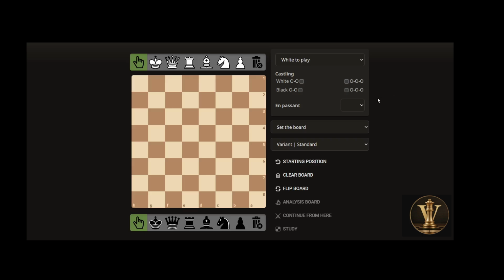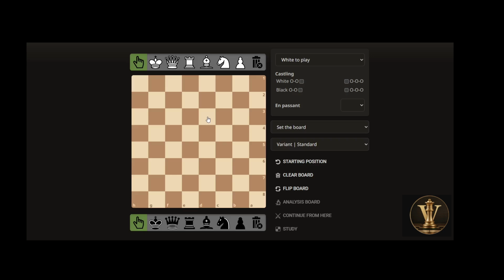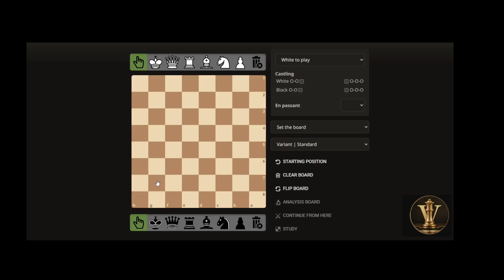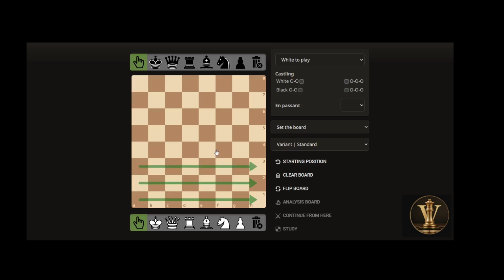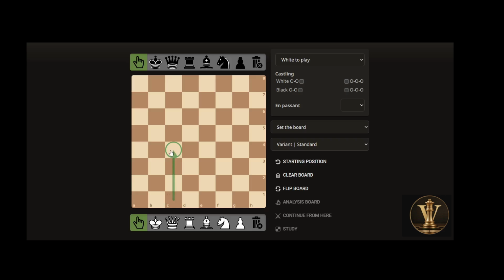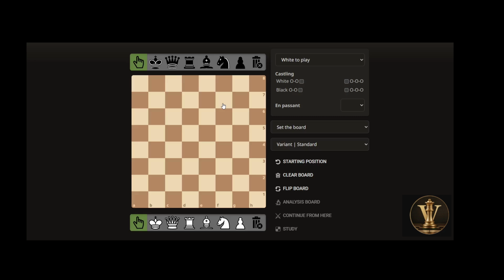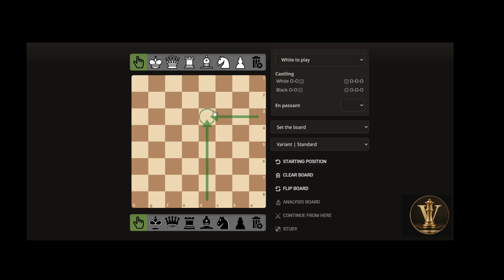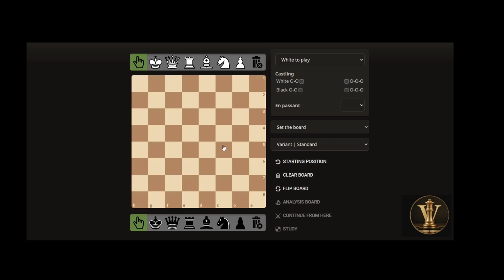Learn the Chessboard in 5 Minutes | Rows, Columns & Square Names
New to chess? Start here. ♟️

In this video, I explain the chessboard from absolute basics—perfect for beginners who feel confused by square names, rows, and columns.

📌 What you’ll learn in this video:
How a chessboard looks and how it is structured
What rows (1–8) and columns (a–h) mean
How square notation works (like a1, e4, h8)
Why central squares (d4, e4, d5, e5) are important
This lesson is designed for complete beginners, kids, and anyone starting their chess journey. No advanced concepts, no pressure—just clear and simple explanations.

👉 This is Video 1 of my beginner chess series on Vaibhav Explains Chess.

chessboard basics
learn chess for beginners
chessboard explained
rows and columns in chess
chess notation for beginners
chess from scratch
beginner chess tutorial
chess squares explained